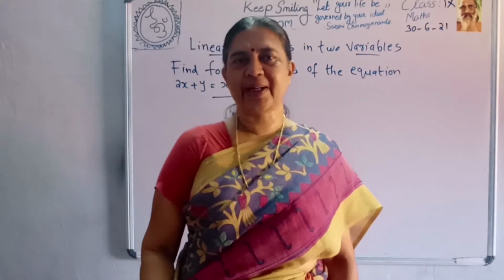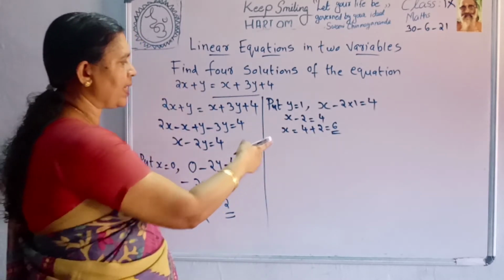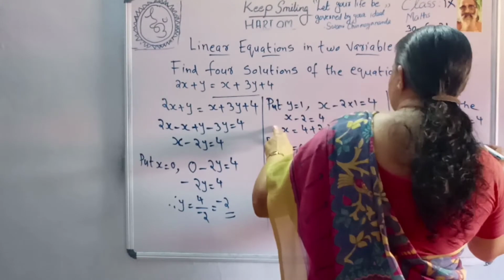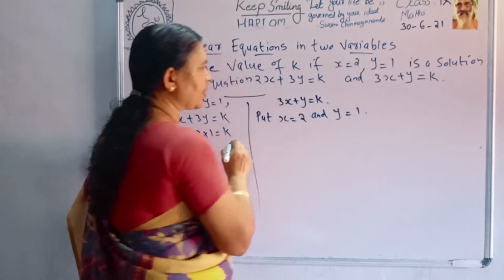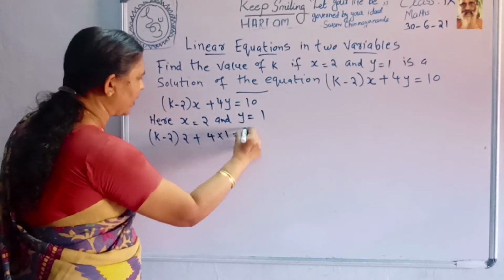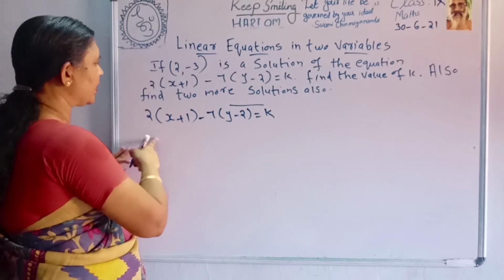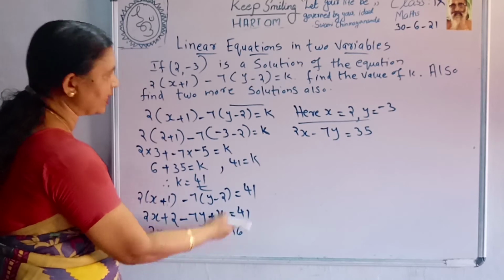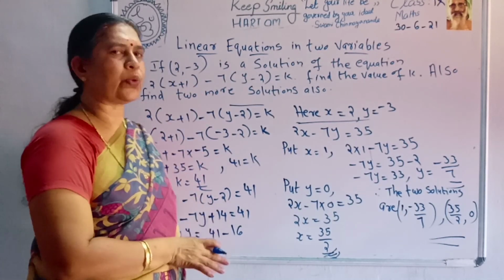Class 9(306/21) Linear Equations In two variables.